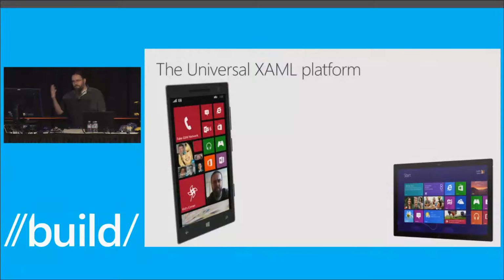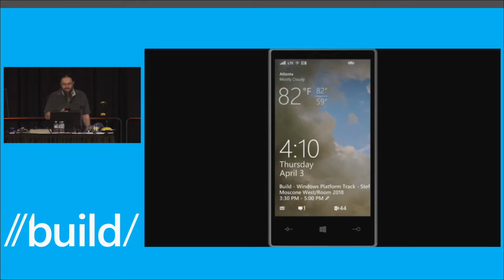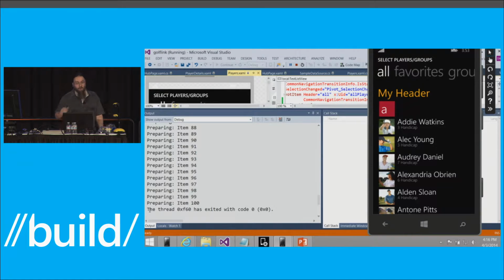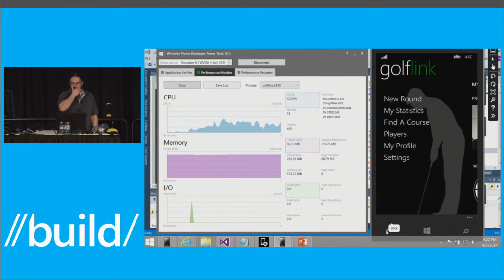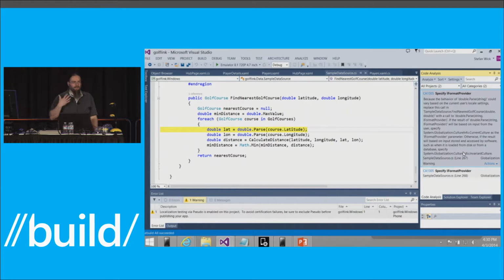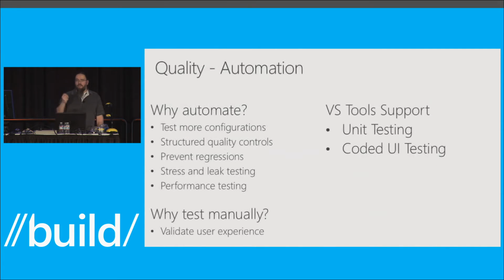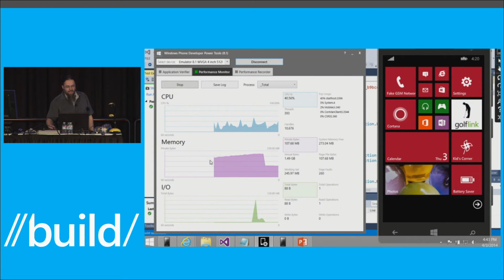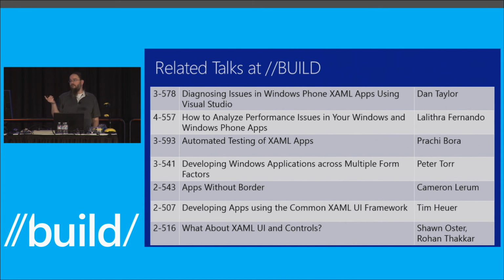Build 2014 Quality and Performance for XAML Apps